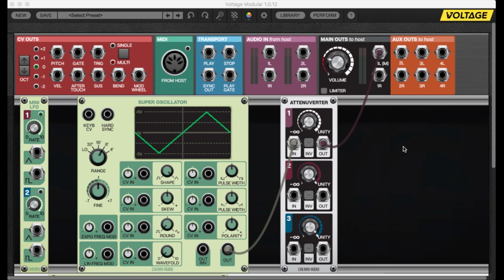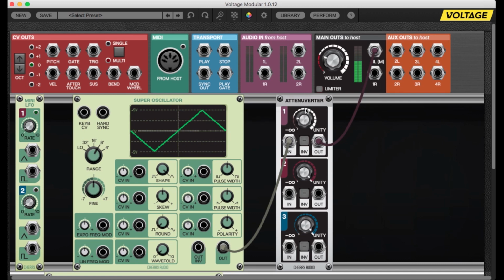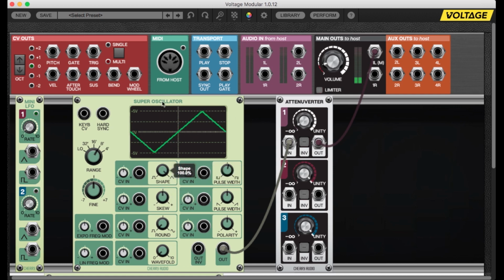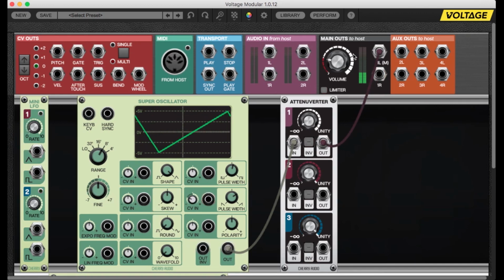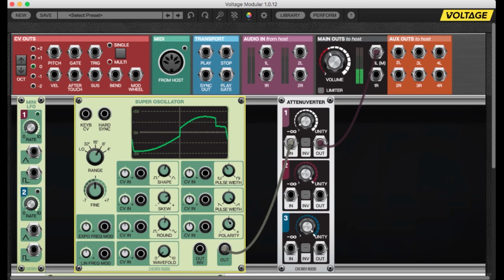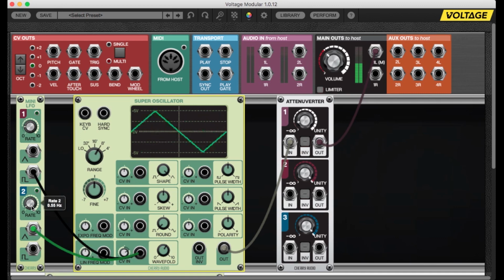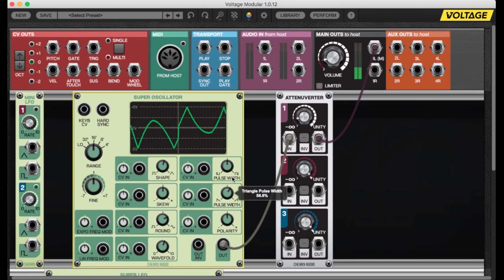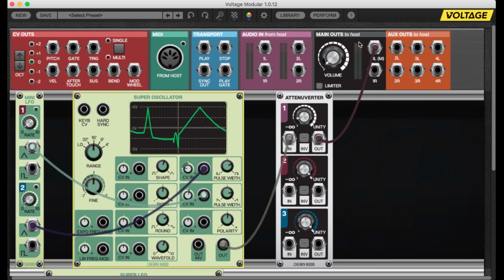Voltage Modular: Super Oscillator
A new and powerful oscillator with innovative and incredibly flexible wave shaping, plus extensive CV control.